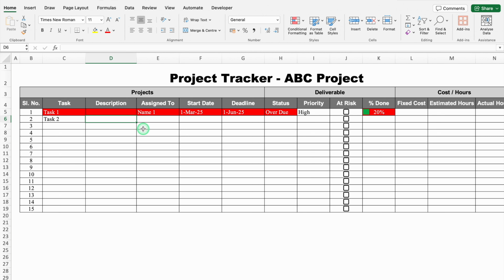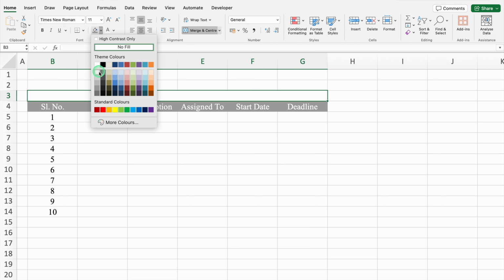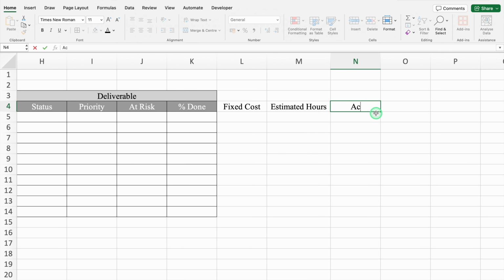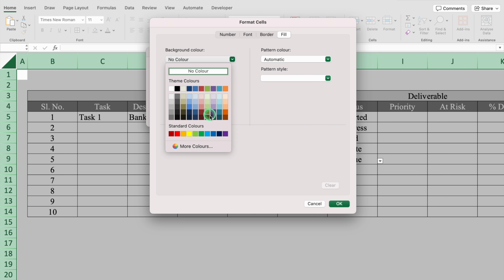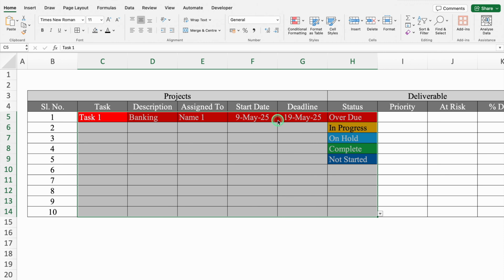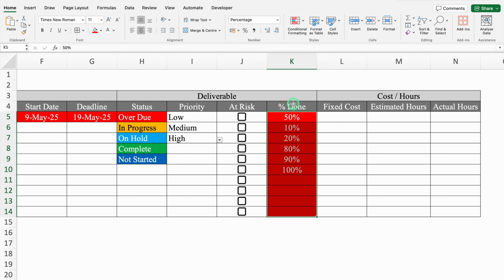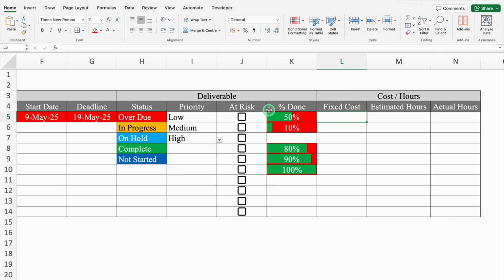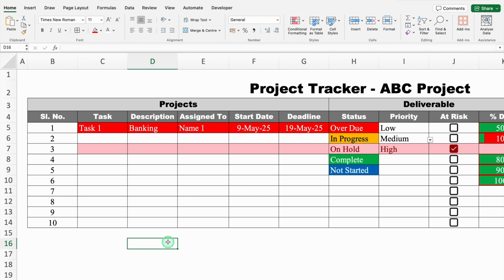How To Create Project Tracker in Excel / Project Tracker Excel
In today’s video, we will learn how to create a powerful Project Tracker in Excel that will keep you organized and on track like never before!
Say goodbye to chaos and hello to seamless project management! In today's video, we’ll walk you through creating a dynamic Project Tracker in Excel that will revolutionize the way you plan, track, and complete your tasks.
📚 𝗙𝗶𝗹𝗲 𝗟𝗶𝗻𝗸: 𝐎𝐧𝐥𝐲 𝐟𝐨𝐫 𝐂𝐡𝐚𝐧𝐧𝐞𝐥 𝐌𝐞𝐦𝐛𝐞𝐫𝐬